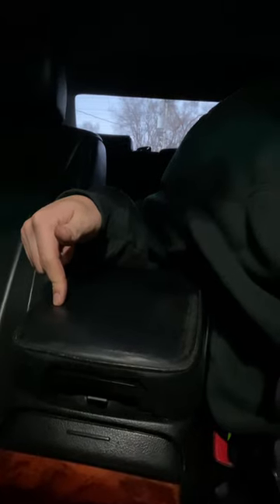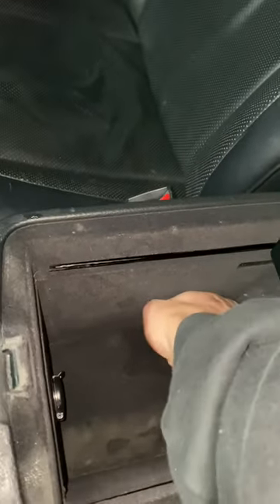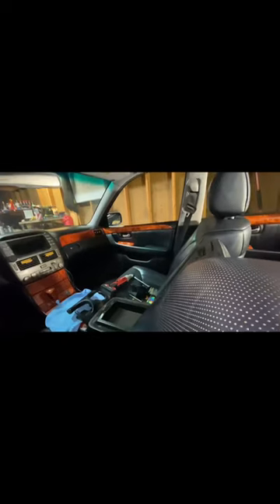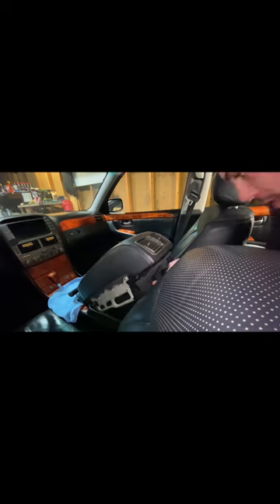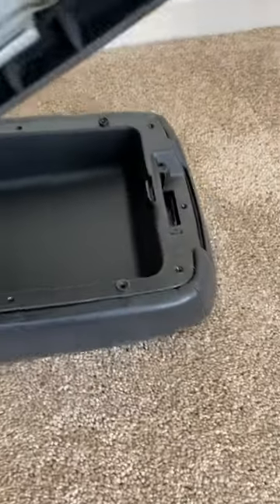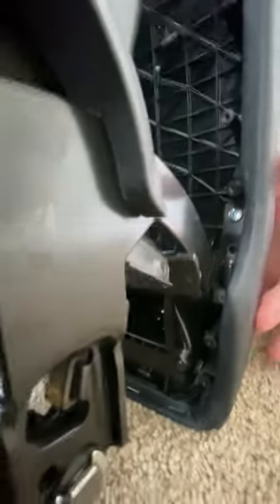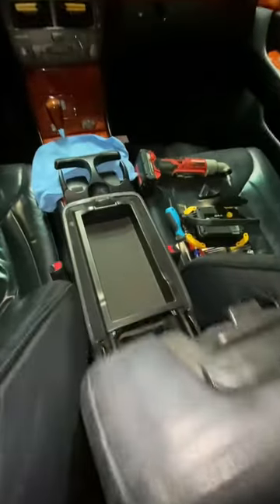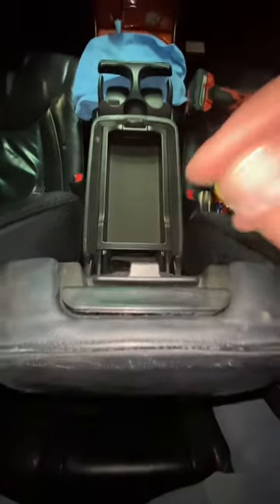2001-2006 Lexus LS430 Center Console/Arm Rest fix (DIY/How To) Step-By-Step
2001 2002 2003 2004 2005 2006 Lexus LS430 Center Console Arm Rest Fix / Repair (Very Easy) DO IT YOURSELF

Only requires a 10mm Socket with Extensions
Phillips screwdriver short and Long
Flathead Screw Driver
Magnet if you drop anything

Replacement latch